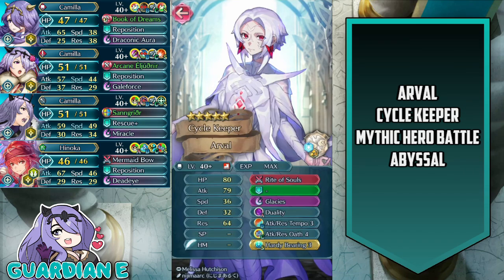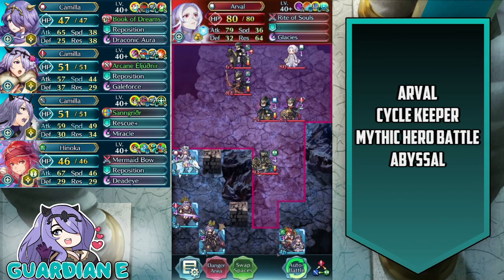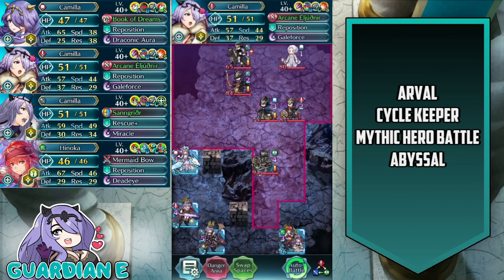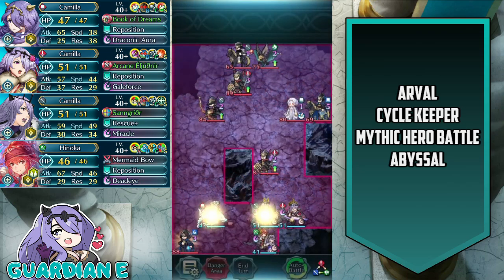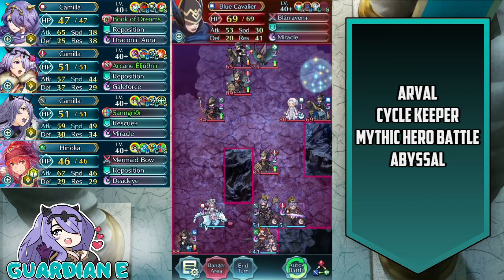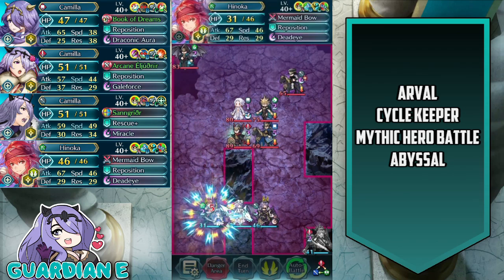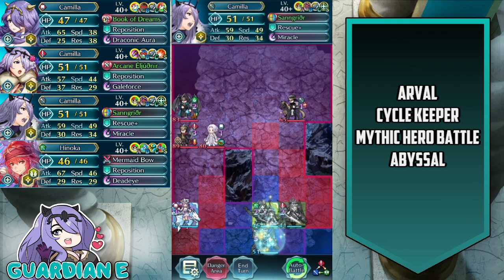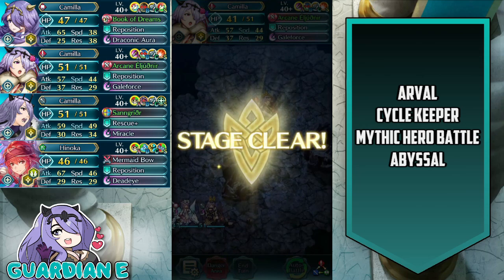[FEH] Camilla Emblem vs. ARVAL: Cycle Keeper - Mythic Hero Battle [Fire Emblem Heroes]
FEHeroes' Mythic Arval the Cycle Keeper from Three Hopes arrives with a Mythic Hero Battle Abyssal map in Fire Emblem Heroes, and we're ready to take them on with Camilla Emblem!  Can Camilla Emblem clear the map?  We break down and analyze the map together and show you the ins and outs of this challenge.

Music: The Apex of the World Part I [Inferno] - Fire Emblem Three Hopes